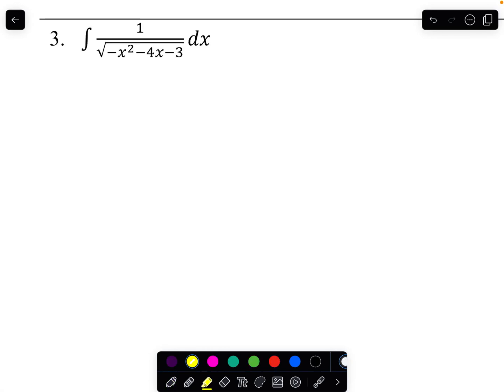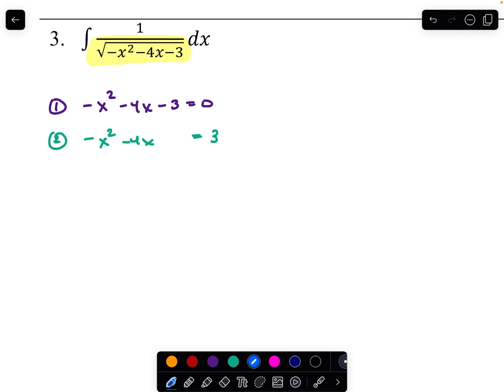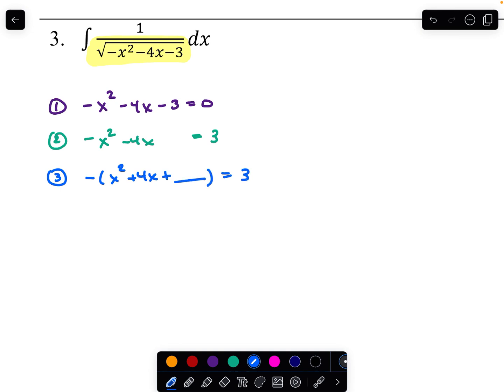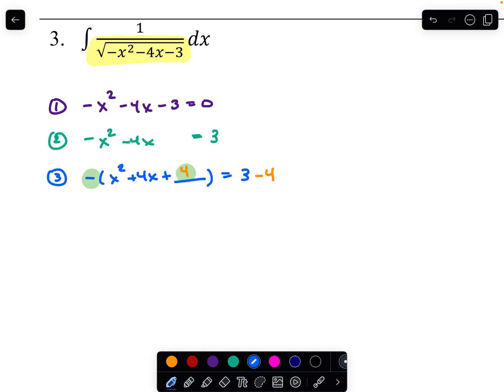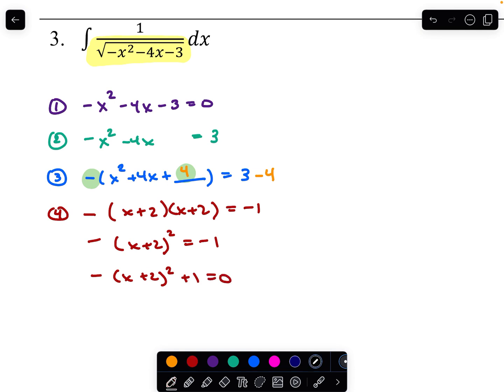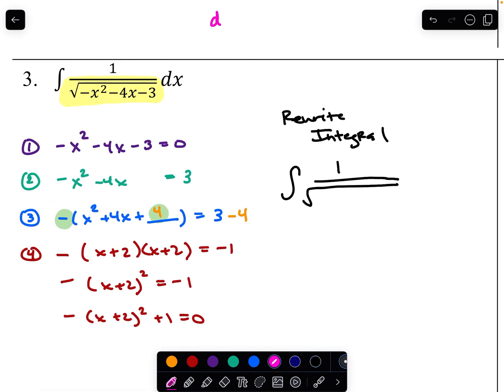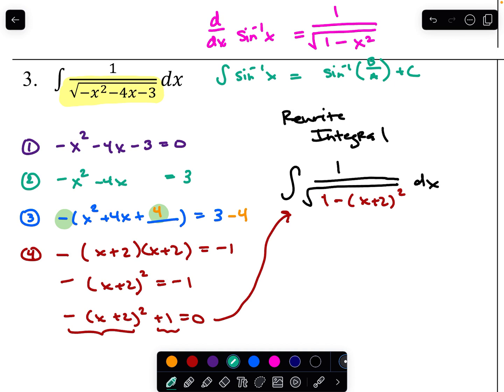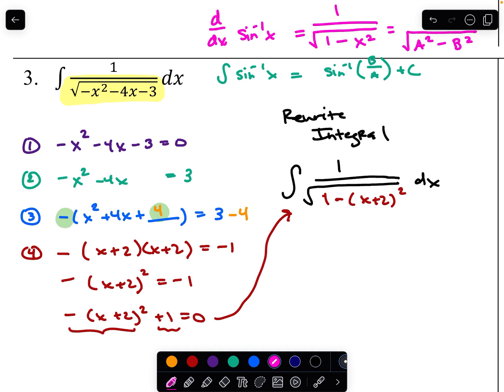Using completing the square method to determine an arcsin antiderivative